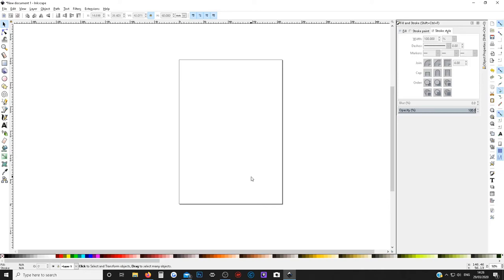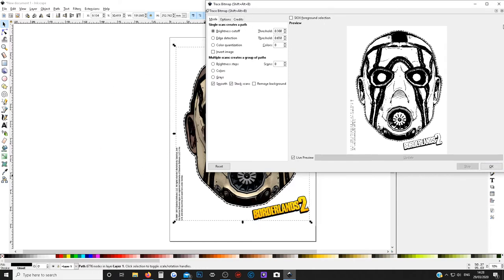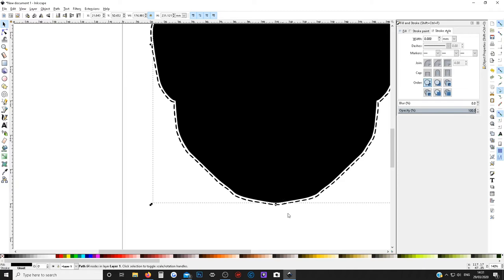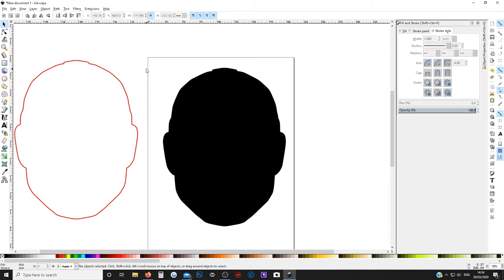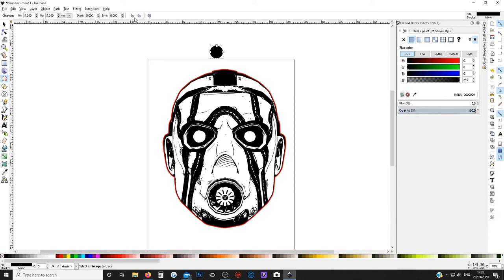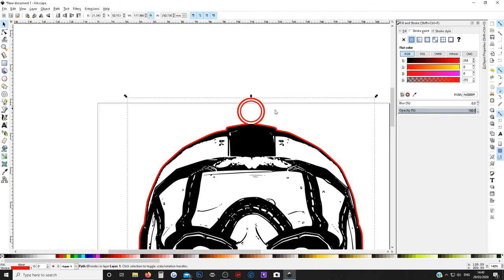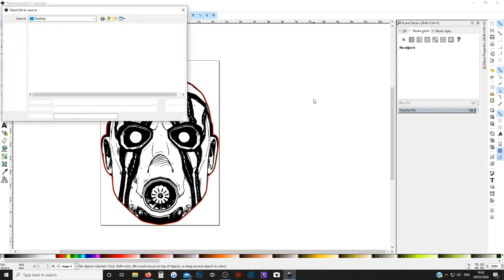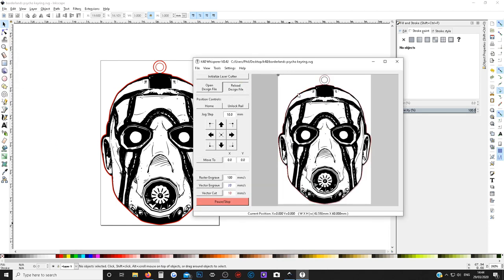Creating a psycho head keyring part 1 (inkscape tutorial)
Hi guys, today I created a psycho head keyring, from borderlands 2.
I started off with an image from bordelands(link bellow), I then imported the image into ink scape and created a vector image to use in k40 whisperer.

in part 2 I will show the engrave and cut process.

Artist: Ceen